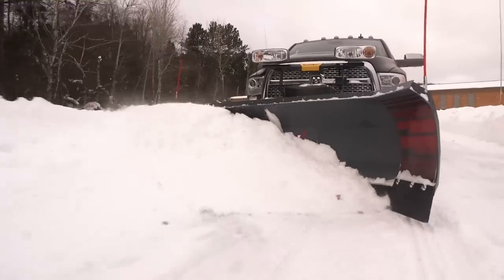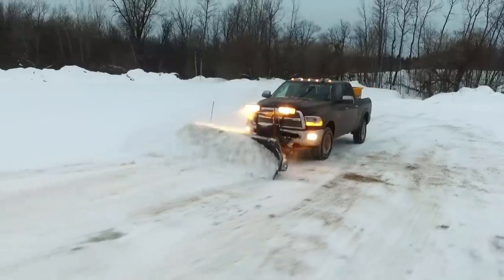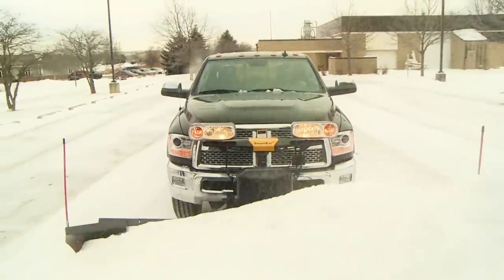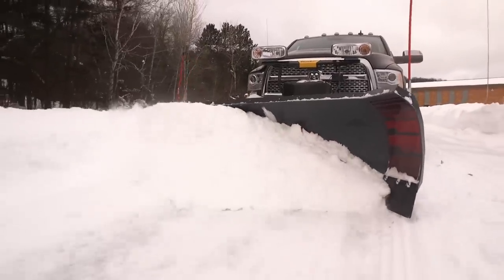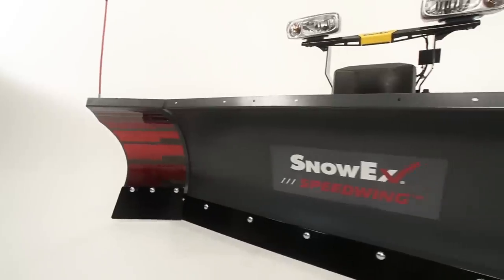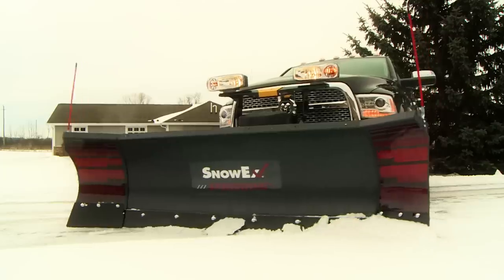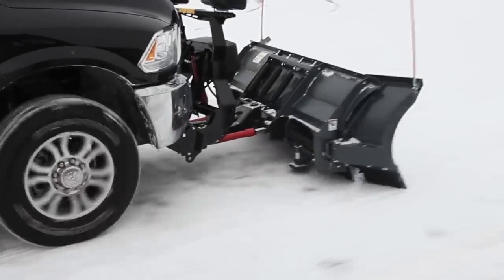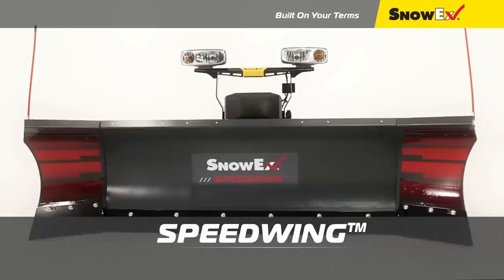SPEEDWING™ SnowEx® Snow Plows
Move more snow with a plow that thinks for itself – the SPEEDWING™ snowplow from SnowEx®. Intuitive mechanical wings automatically adjust from scoop mode to windrow position as you angle the snowplow. By combining the ease of straight blade operation with the productivity of a winged snowplow, SPEEDWING™ plows clear big jobs fast to enhance your profits.